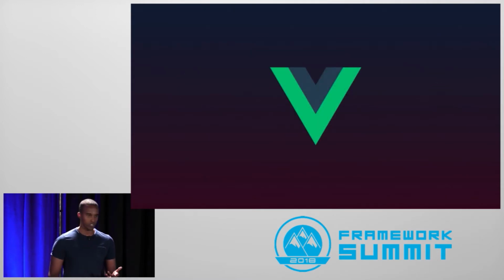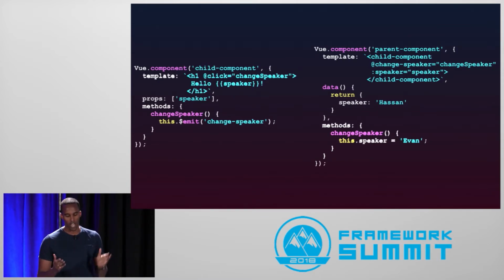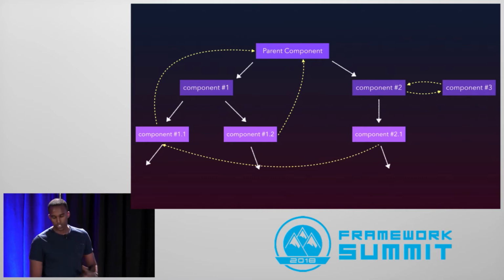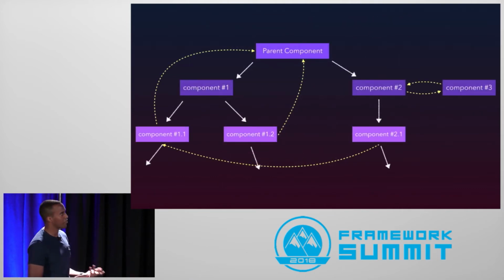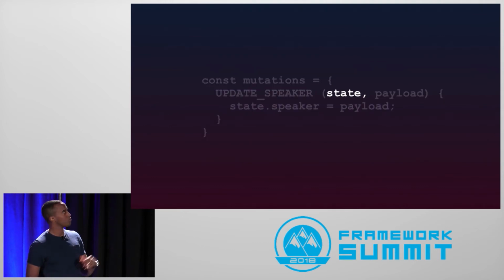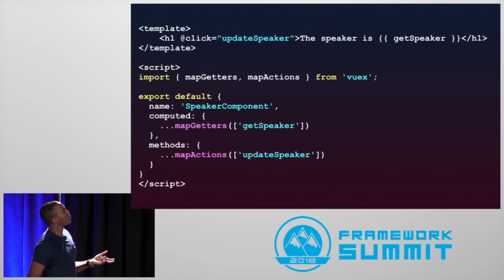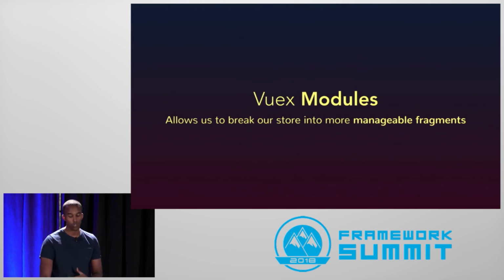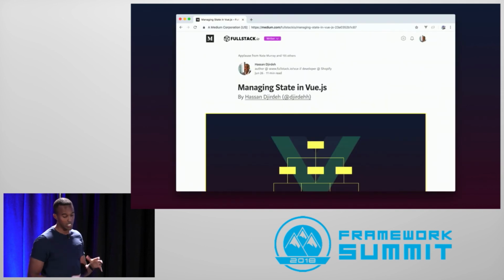Framework Summit 2018- Hassan Djirdeh: "How to stay sane while managing complex state, in Vue js"